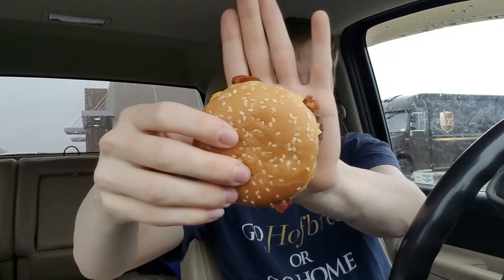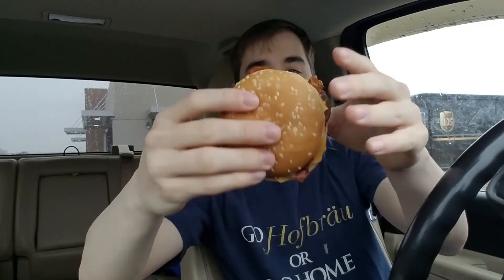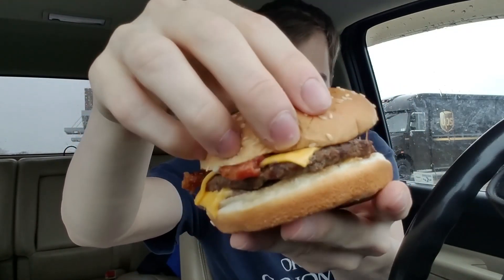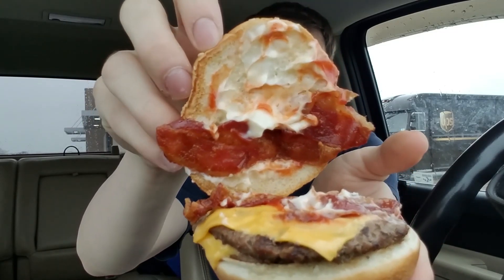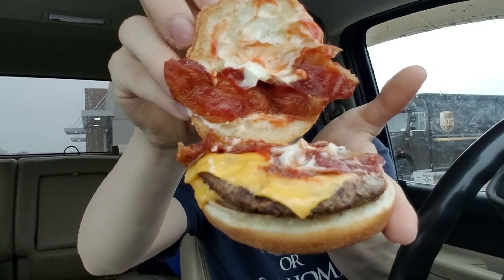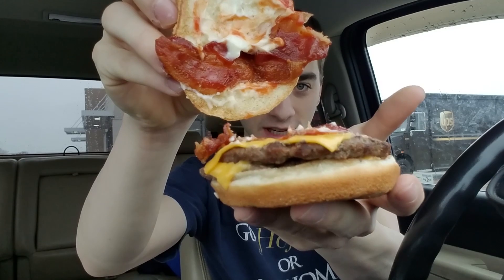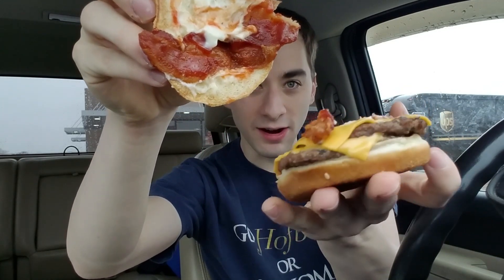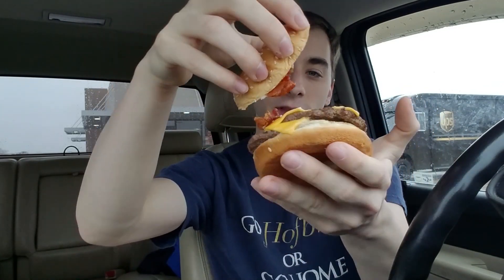BACON KING™ JR. SANDWICH - Food Review #269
Big in flame-grilled flavor.
Bacon King Jr.Introducing the BACON KING™ Jr. Sandwich, smaller package, same BIG taste. Two flame–grilled 100% beef patties topped with thick-cut smoked bacon, melted American cheese, ketchup and creamy mayonnaise on a toasted sesame seed bun

Pariscope- @TheFoodReview